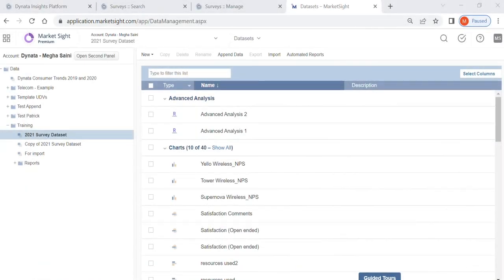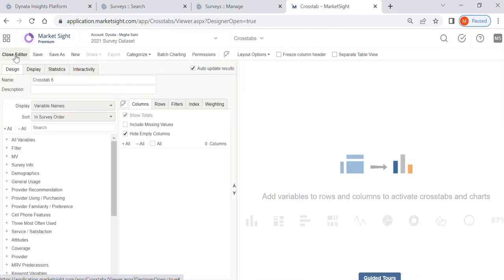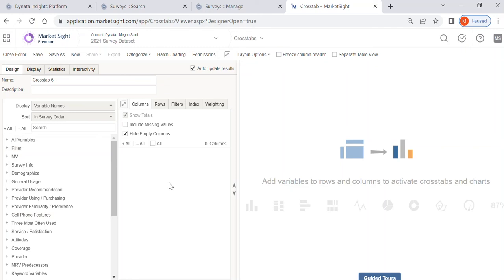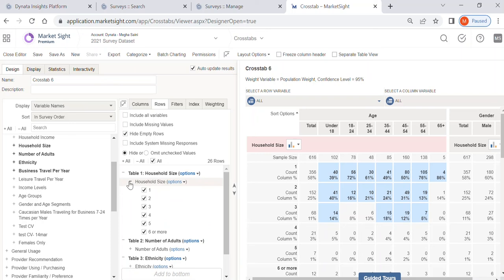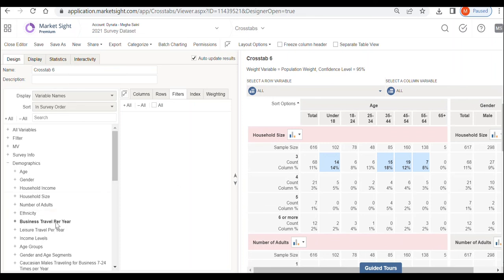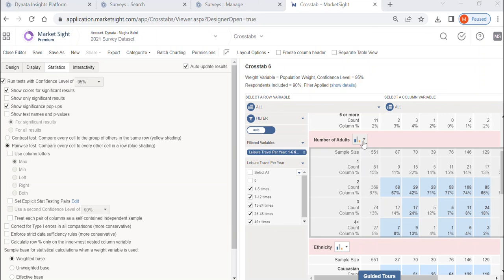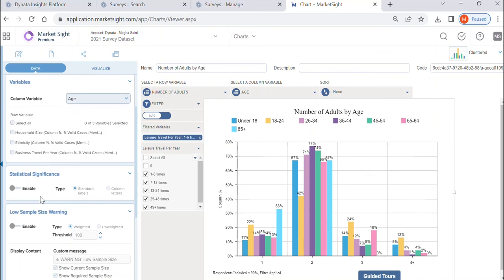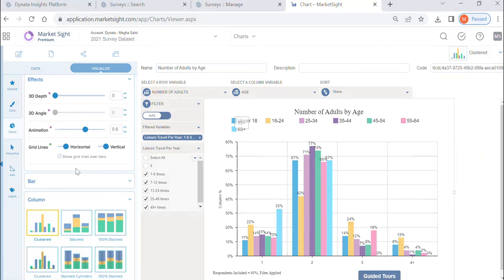Interactive Reporting (MarketSight)